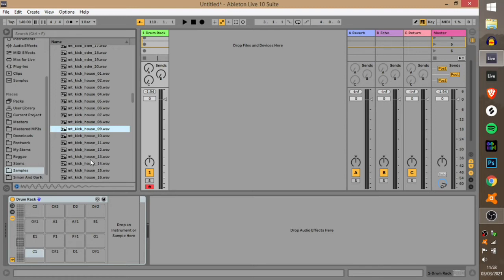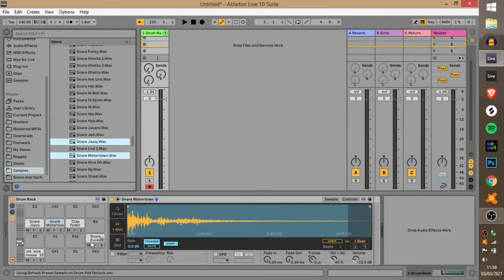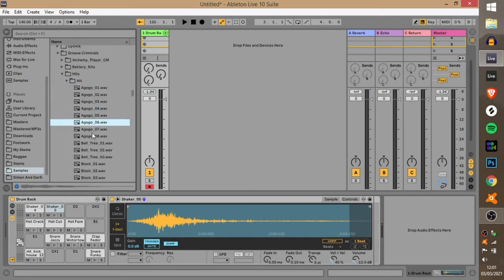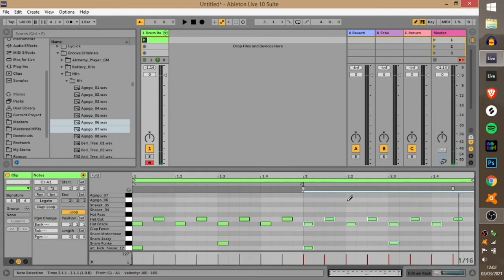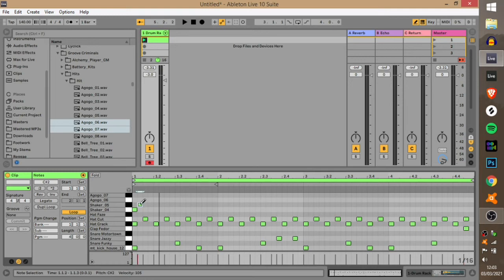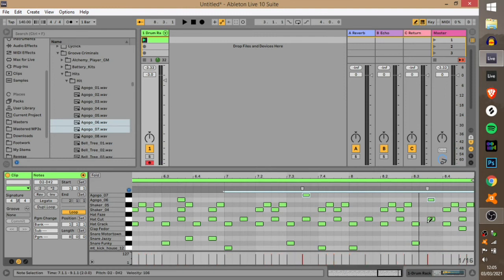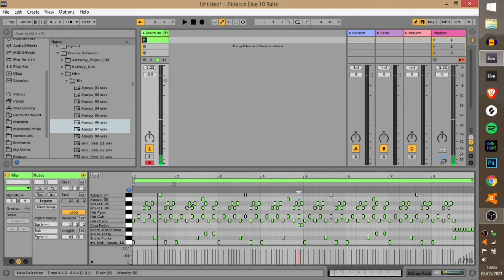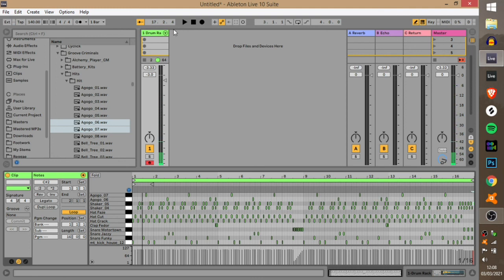Drum Variation - Bosh's Ableton Beginner Bits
Today I'm walking you through Drum Variation. I hear a lot of new producers making music that contains the same 1 or 2 bar drum loop repeated over and over again throughout the track without any changes. This method is an easy way to create changes and keep the listener interested